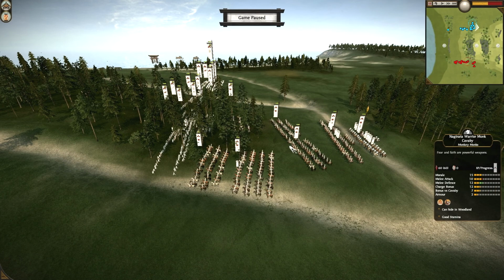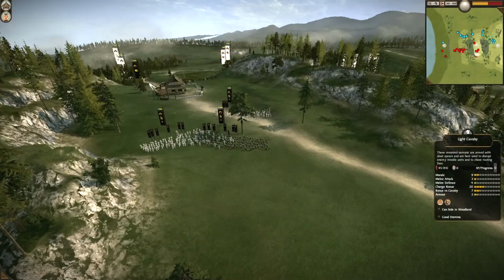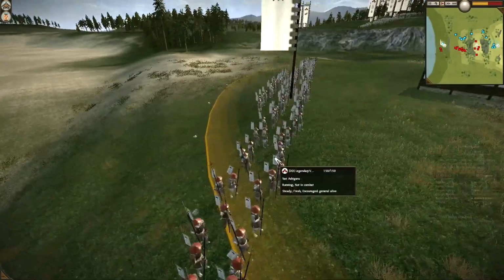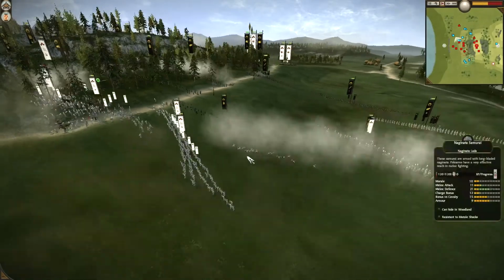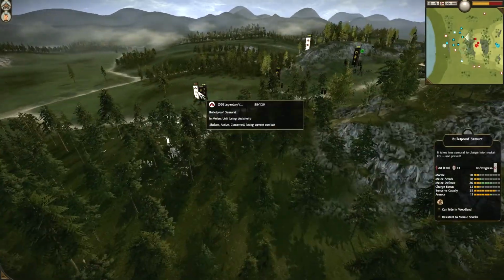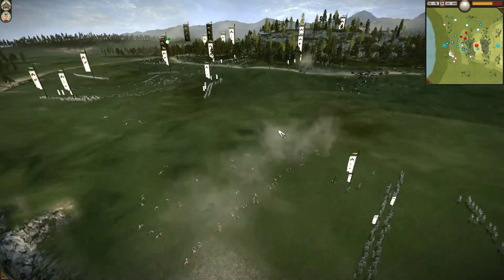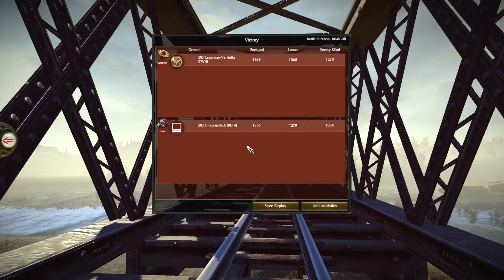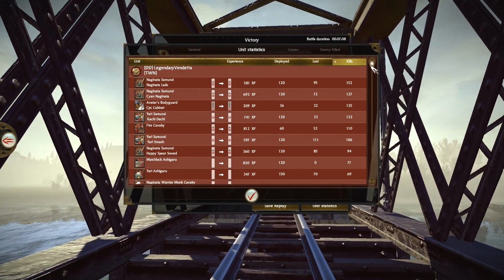Total War Shogun 2: Online Battle 125 / 1v1 / Vendetta [TWN] vs UnicornAttack [BETA]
Hello everyone this is Vendetta and this is a Total War channel. You will gain:

1. Casual and Competitive Commentaries
2. A few Tournament Battles
3. Epic Cinematics, which are received very well
4. Live Gameplay Commentaries
5. A fresh style of commentating, with some humor, tips and light hearted fun

I hope you enjoy these commentaries and find them different from the more mainstream commentators. :)